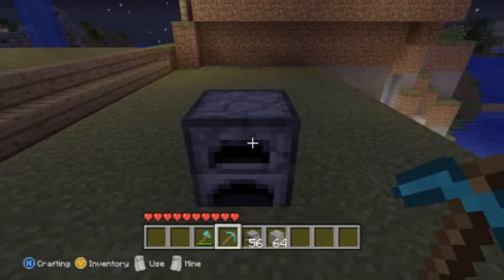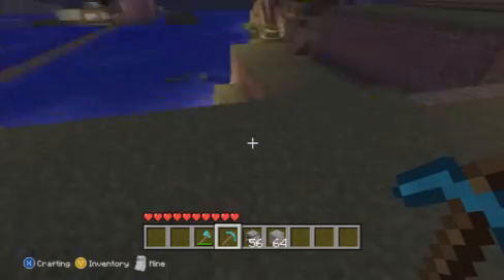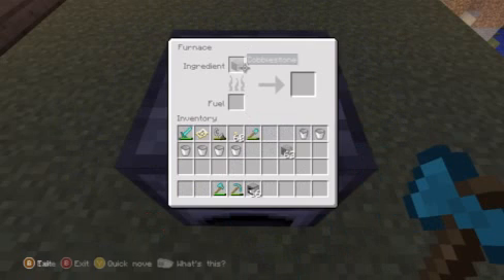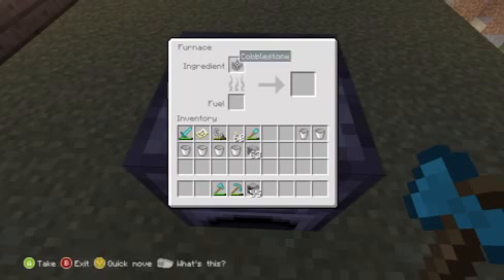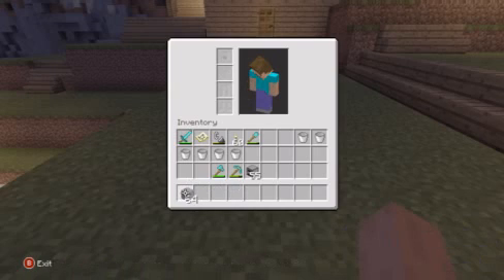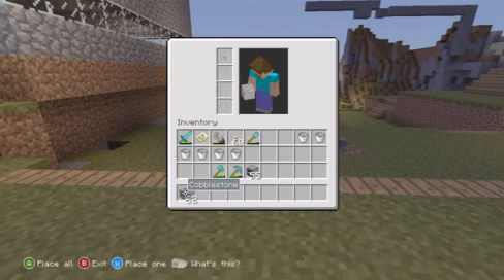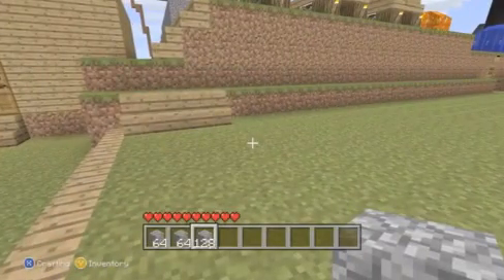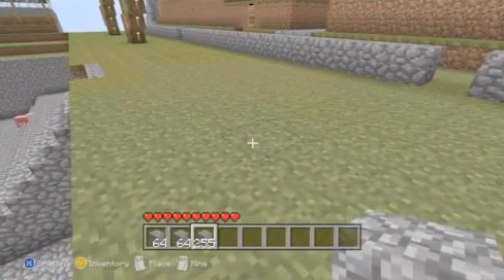Minecraft Xbox 360 Edition - How To Duplicate ( AFTER THE 1.7.3 PATCH UPDATE)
Sorry for the nervous voice.